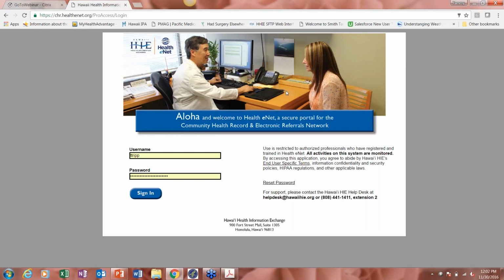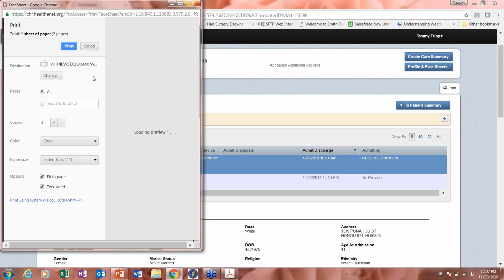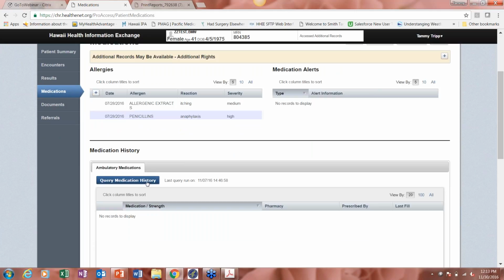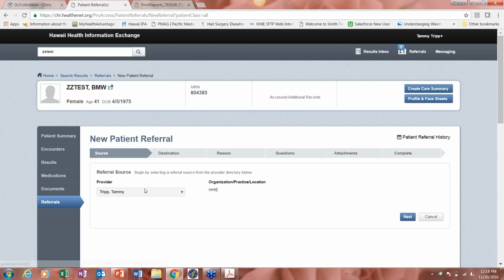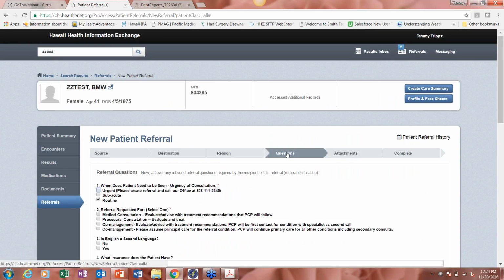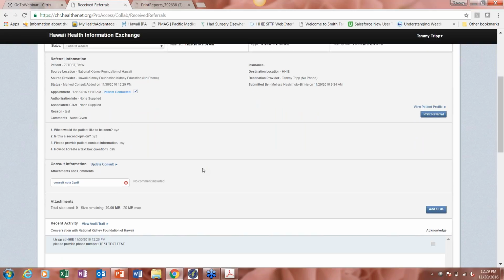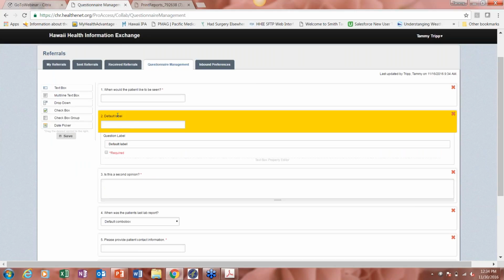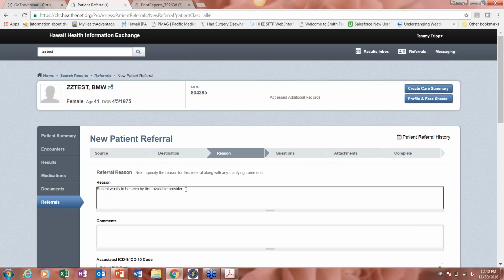Community Health Record & Electronic Referrals 1-Hour Training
This 1-hour recording of the webinar, HHIE User Forums, provides a comprehensive overview of the Community Health Record and Electronic Referrals Network. The hands-on demos are designed to help providers and staff better take advantage of these wonderful electronic tools.